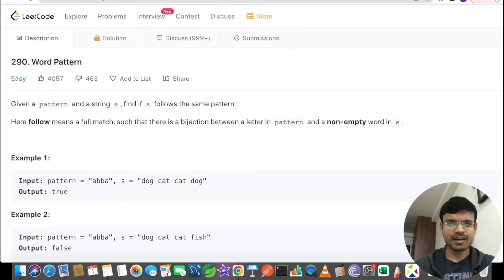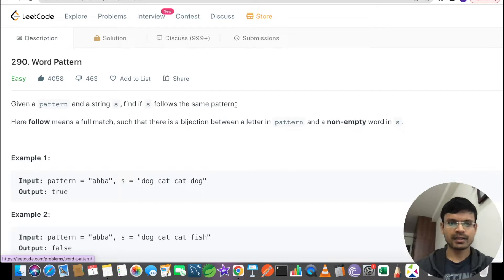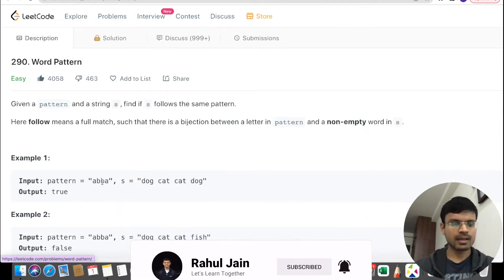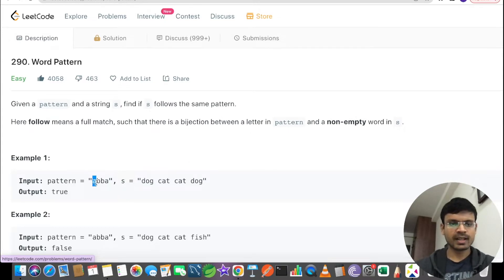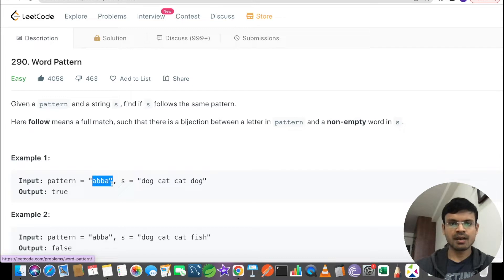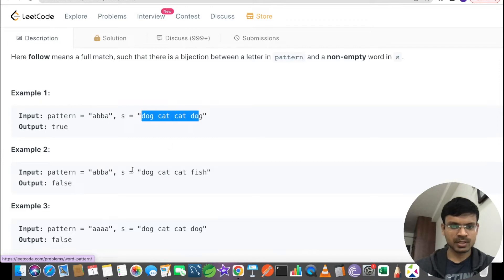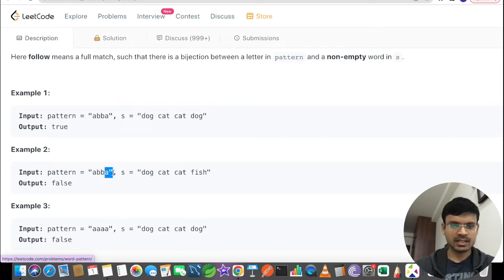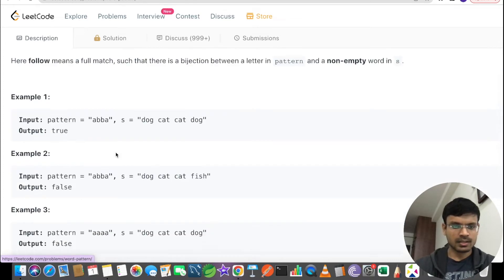Word Pattern | LeetCode 290 | Strings | HashMap | 100% Faster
Word Pattern
Word Pattern Leetcode
Word Pattern C++